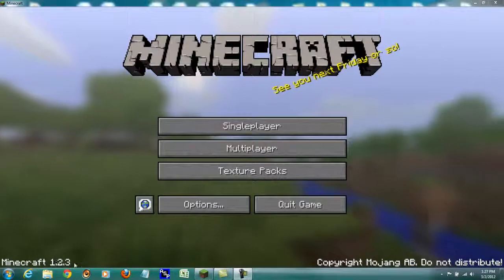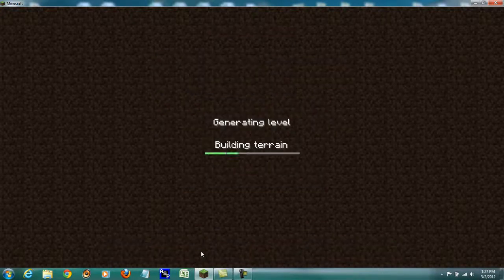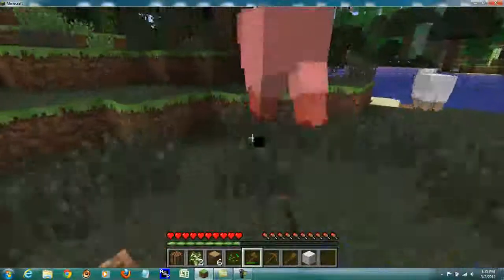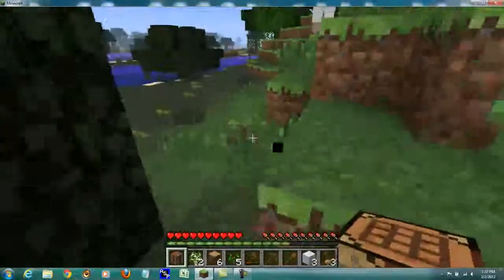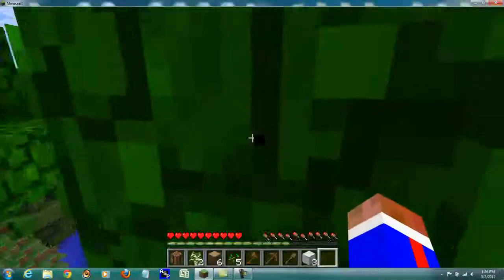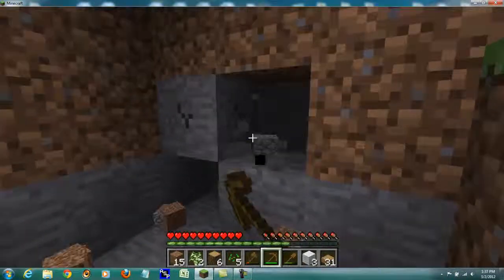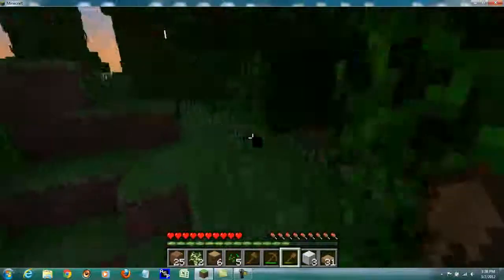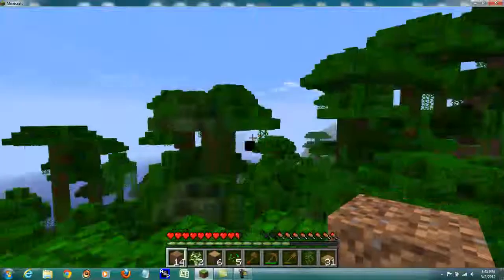Let's Play Minecraft 1.2.3 season 1 ep. 1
This is my first time recording ANYTHING and my first Minecraft video. Please bear in mind I am both learning how to record videos as well as how to run a proper YouTube channel. I learn fast and I am open to anyones suggestions, tips, comments, posible goals, pointers, and insults- bring 'em on!

I am using an Asus Republic of Gamers G74SX-AH71 with an i7 Processor, 8GB Ram, 1TB Memory, and an NVidia GeForce GTX 560M 2GB video card. I record from Camtasia Studios 7 and use a Platronics headset/mic. I will upgrade as time goes on but for now all of this is servicable.